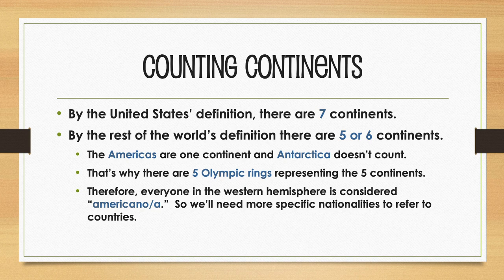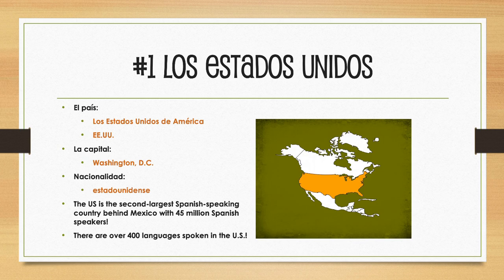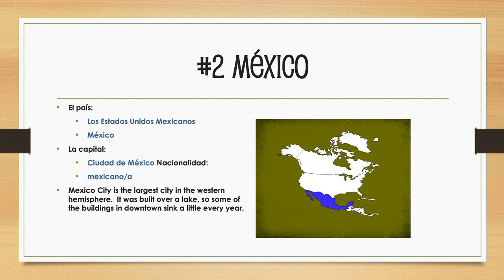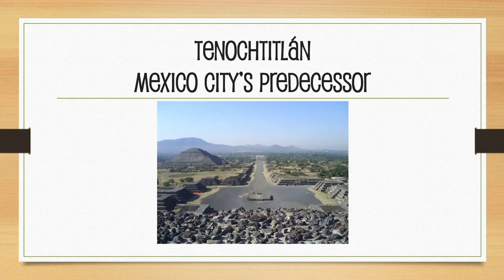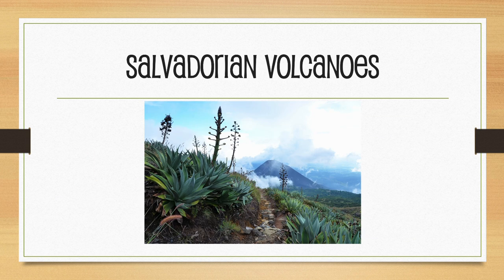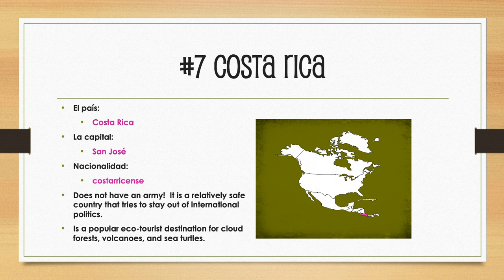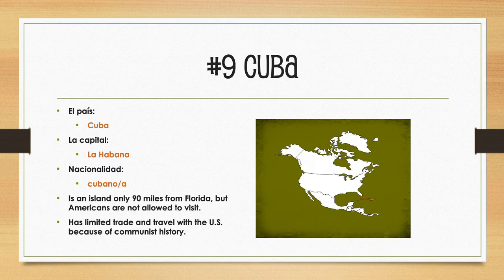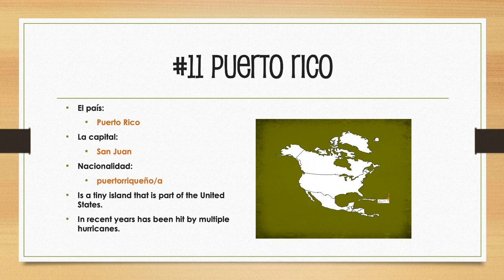Spanish Speaking Countries Notes Part 1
Clipart licenses purchased from Dreamstime.com